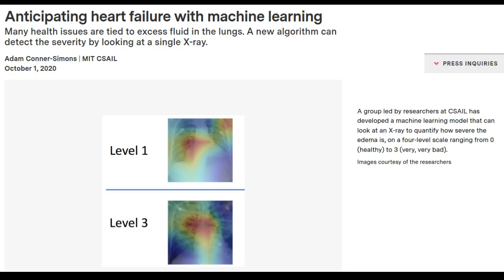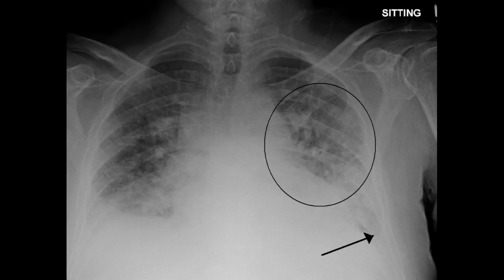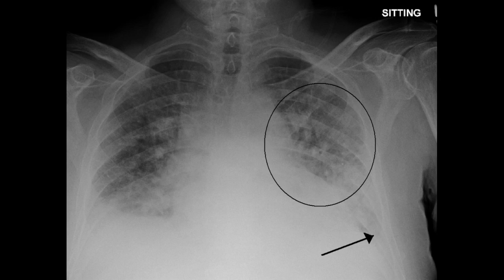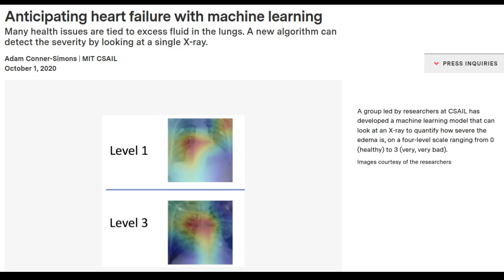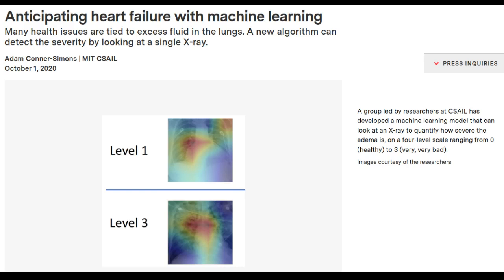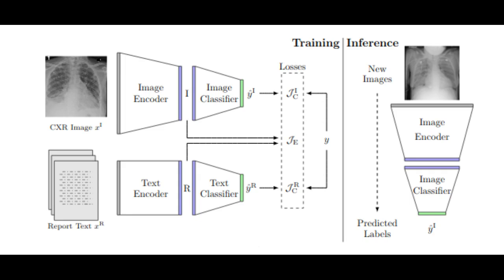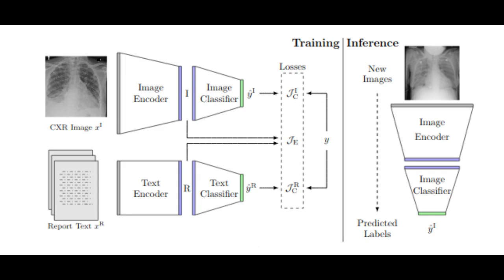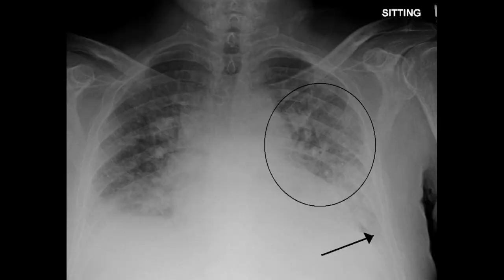Anticipating heart failure with machine learning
It can be difficult for clinicians to distinguish between different severity levels of pulmonary edema (excess fluid in the lungs). A new algorithm aims to make that distinction automatically by looking at a single X-ray image.

A group led by researchers at MIT’s Computer Science and Artificial Intelligence Lab (CSAIL) has developed a machine learning model that can look at an X-ray to quantify how severe the edema is, on a four-level scale ranging from 0 (healthy) to 3 (very, very bad). The system determined the right level more than half of the time, and correctly diagnosed level 3 cases 90 percent of the time.